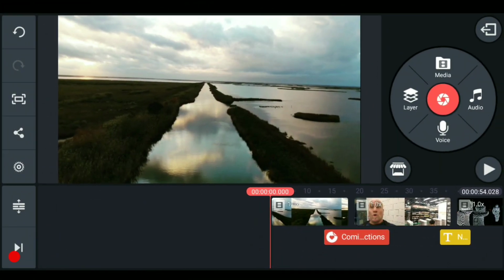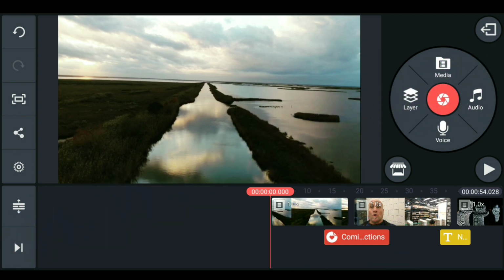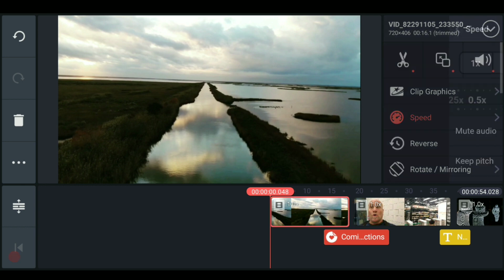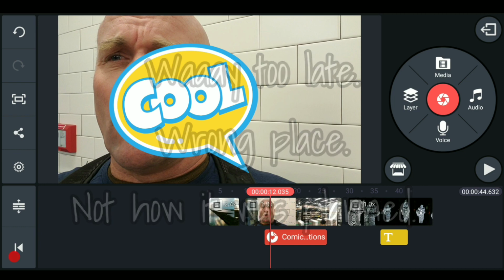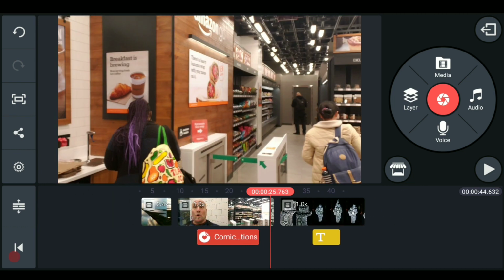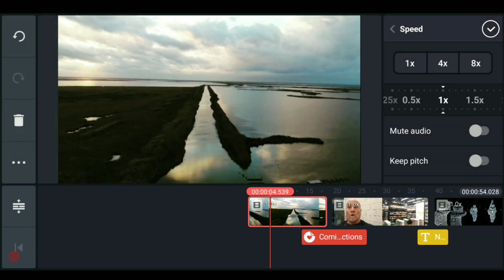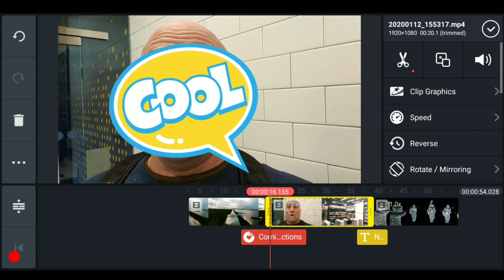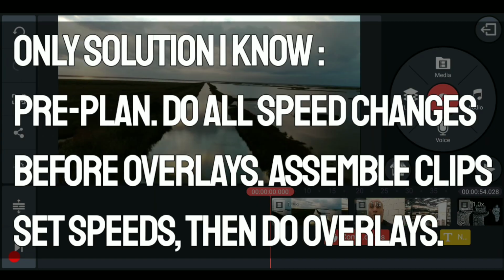Kinemaster Tutorial - working with speed changes and layers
Watch this tutorial to save lots of frustration and time if you plan to use the 'speed, feature with video clips and layers in Kinemaster.   Kinemaster includes a feature that allows you to modify the speed of a clip but it's important to understand how this action relates to layers.  Watching this video might save you hours of time and possible frustration!